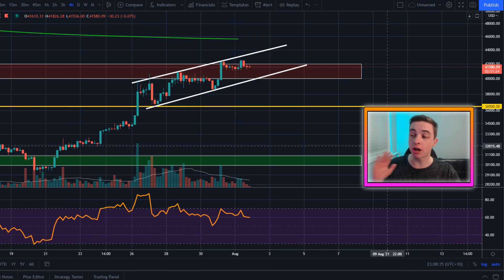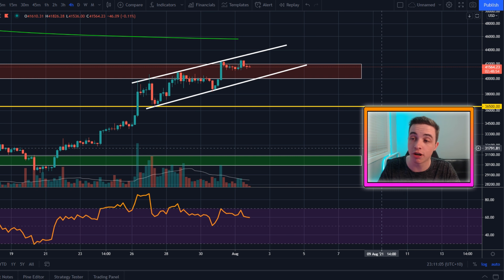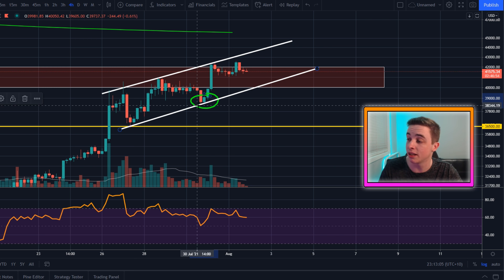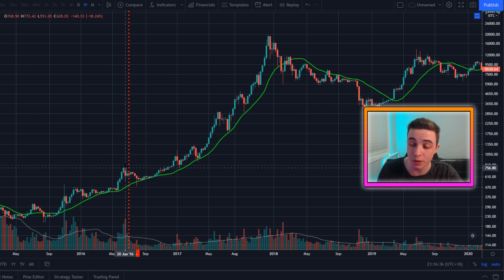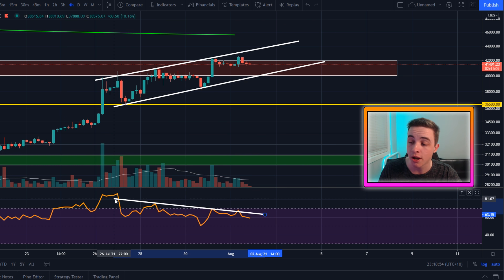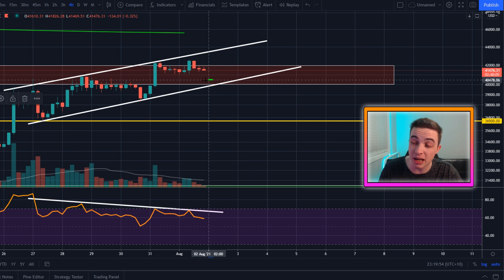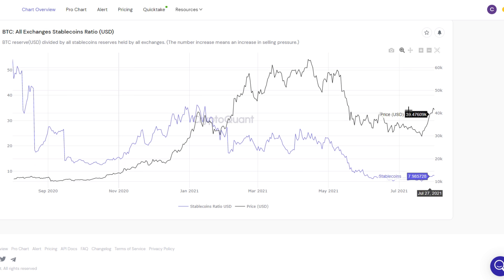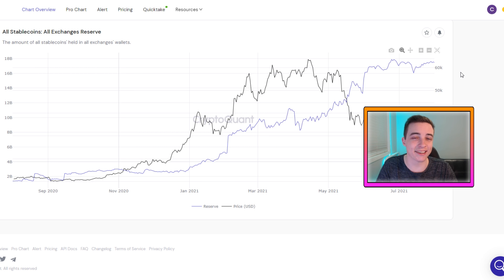NEW BITCOIN CHART REVEALS NEXT MOVE!! BITCOIN PRICE PREDICTION & BITCOIN NEWS TODAY AFTER CRASH 2021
Welcome back to the Crypto World channel! In this video I reveal my next Bitcoin Price Targets and my Bitcoin Strategy! Make sure to watch the WHOLE video so you don't miss out on this valuable information!!

► I use Bybit to Trade Crypto ($600 BONUS)

Timestamps:
Intro 0:00
Important Bitcoin Analysis! 1:22
Bitcoin on Exchanges Dropping! 5:46
Bitcoin Miners Accumulating! 7:03
Stablecoins are Getting Deployed! 7:34
Stablecoins on Exchanges! 8:23
Stay Updated! 9:31